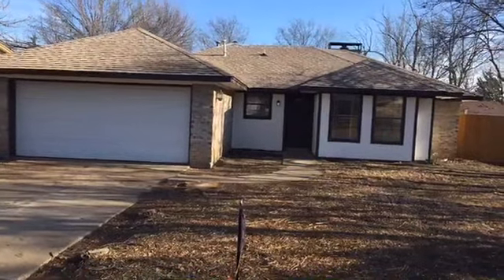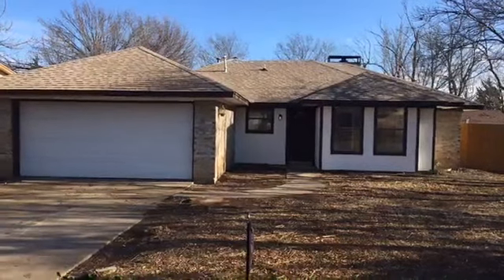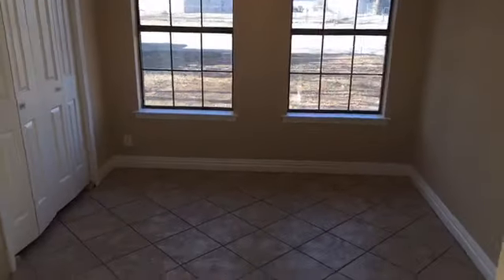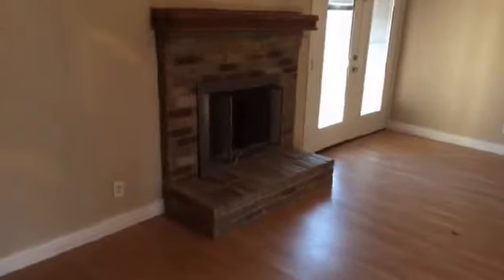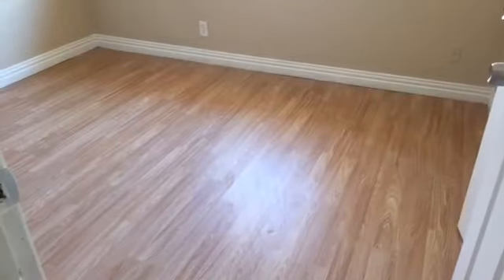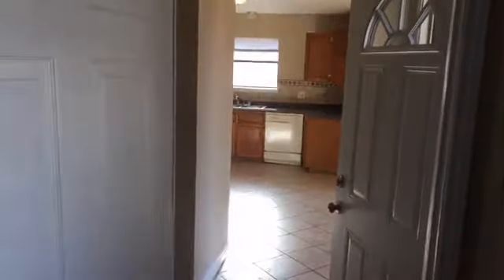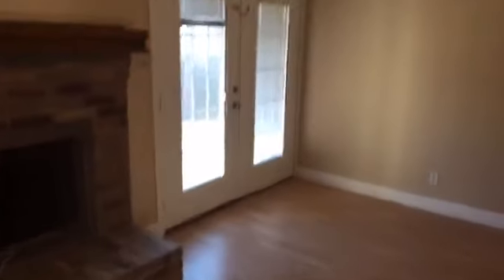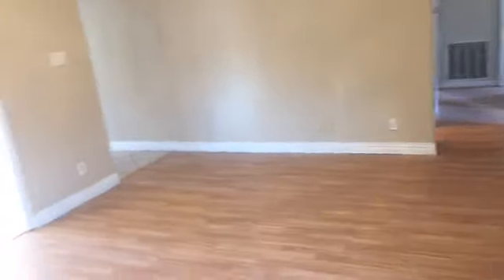3401 South Carolina, Sherman, TX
3 bedrooms, 2 bathrooms, 1213 square feet, 0.19 acres, central AC, built 1983.  Fully remodeled in Winter 2017.

Presented by Strike First Properties and Strike First Rentals, and we are reachable at or . For North Texas rental properties, go to StrikeFirstRentals.com. For North Texas investment properties, go to StrikeFirstDeals.com. For more information about us, go to StrikeFirstProperties.com.